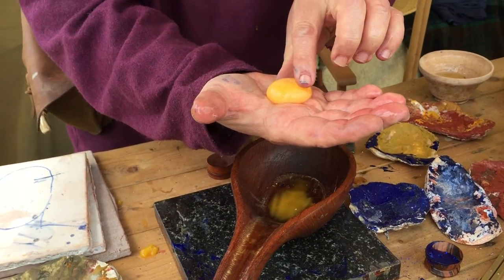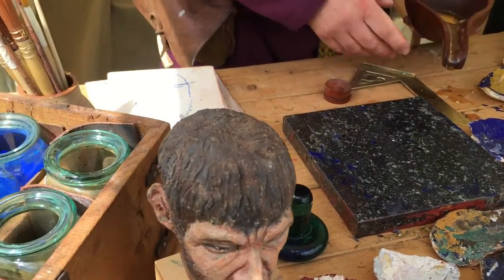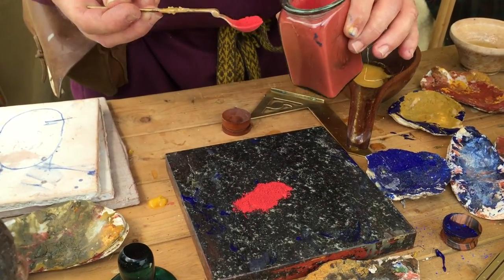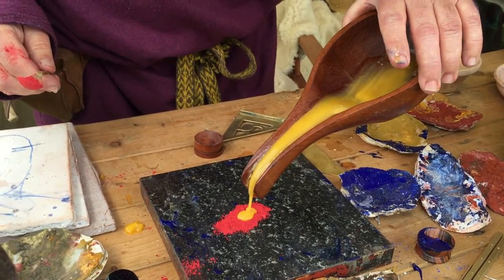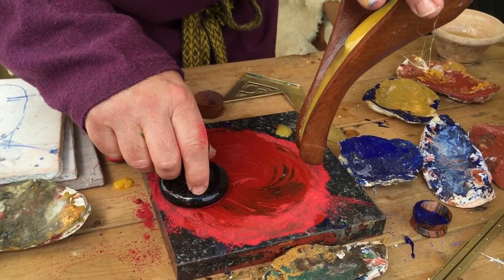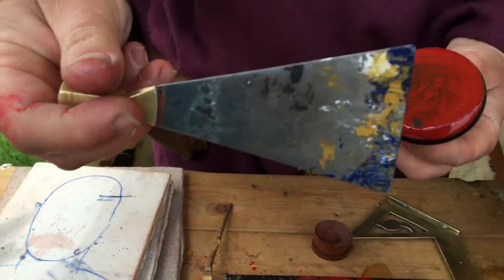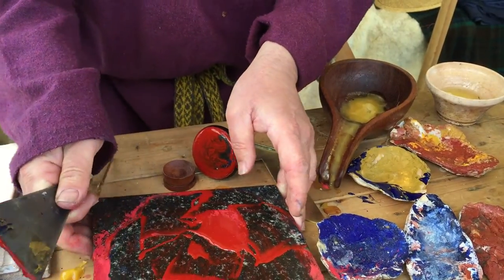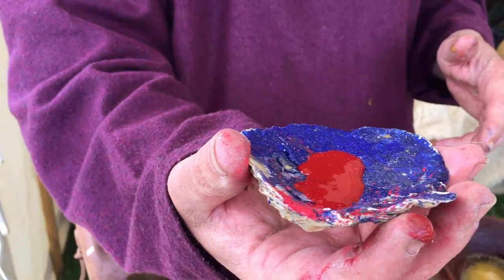Roman artist at work at MK Museum's History Festival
At MK Museum's History Festival  Sillicus the  Roman artist shows how he creates paint by mixing egg yolk with pigments from semi-precious stones